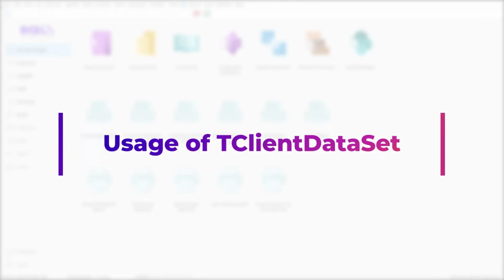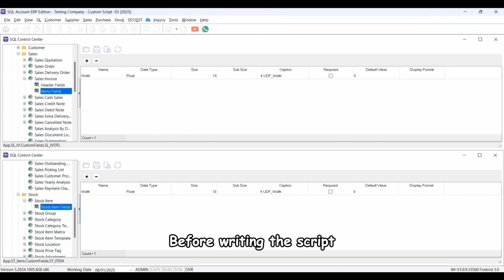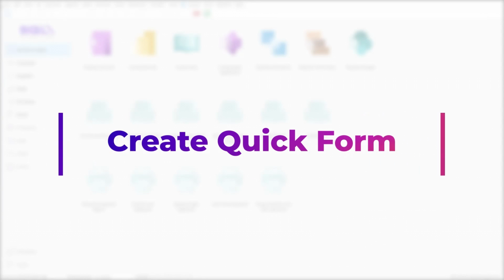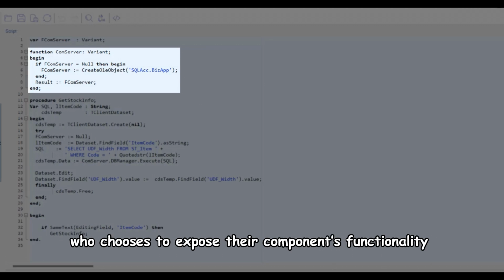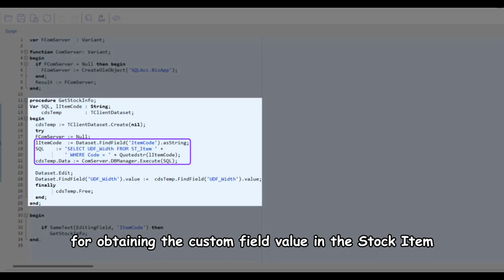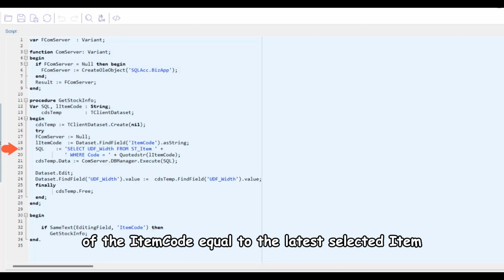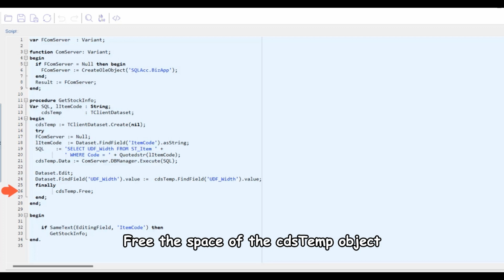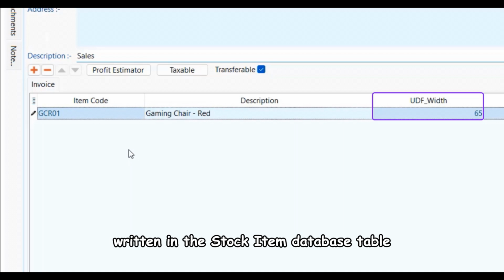DIY Script - TClientDataset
✨ The TClientDataset holds a local, in-memory copy of the data and operates independently of the database connection after fetching the data. It can be used whenever you want to refer to other data stored in another table.

✨ In this tutorial, we will guide you on how to utilise TClientDataSet in the OnGridColumnValueChanged event to retrieve the custom field value from the stock item.

✨ The result of this script is that whenever the user calls out or changes the item code in the sales invoice detail, the custom field value from the stock item would be copied into a column of the sales invoice’s detail.

𝐓𝐢𝐦𝐞 𝐒𝐭𝐚𝐦𝐩𝐬
00:00-00:18 Introduction
00:19-00:41 Usage of TClientDataset
00:42-01:14 Create DIY Field
01:15-01:30 Create Quick Form
01:31-03:11 Function & Procedure
03:12-03:23 Main Function
03:24-03:38 Ending Demo